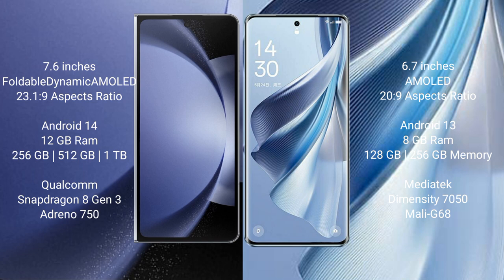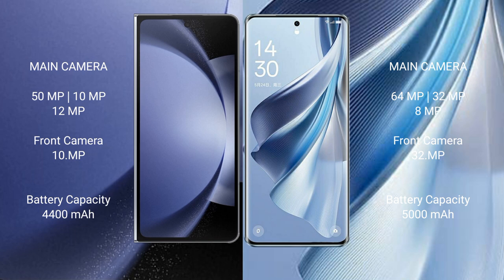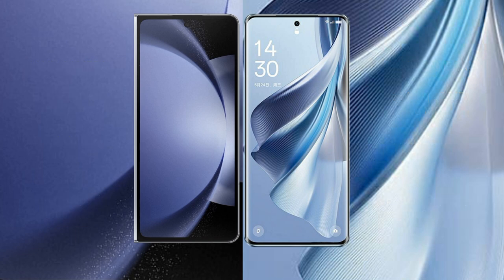Samsung Galaxy Z Fold 6 vs Oppo Reno 10 Review